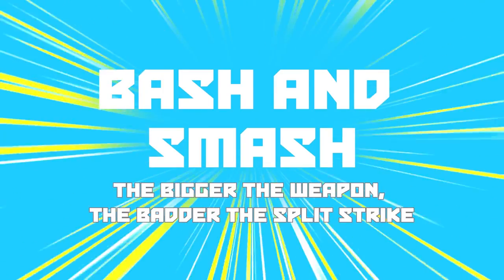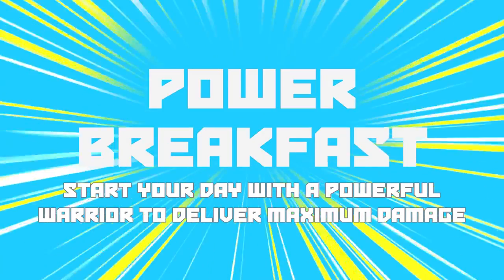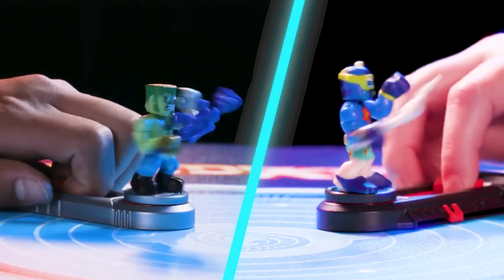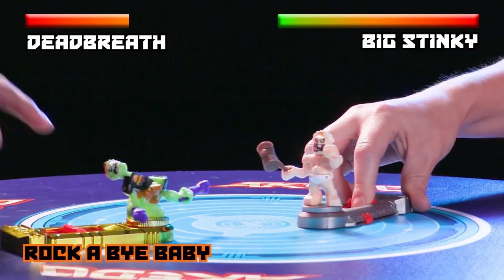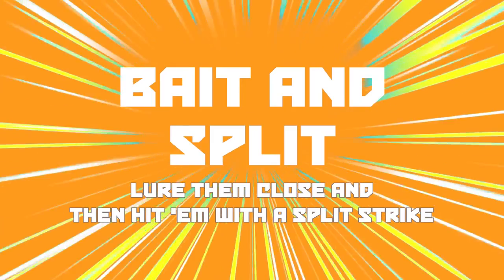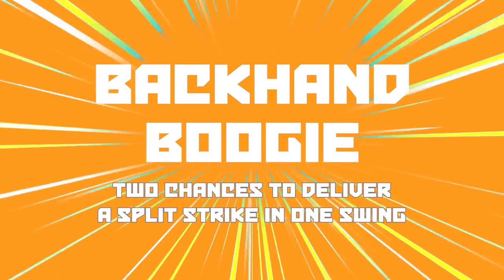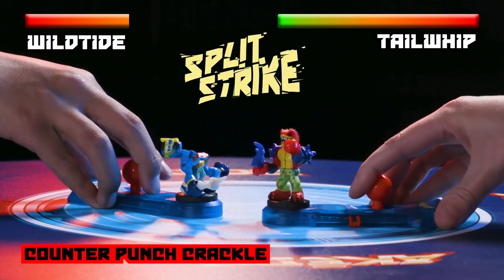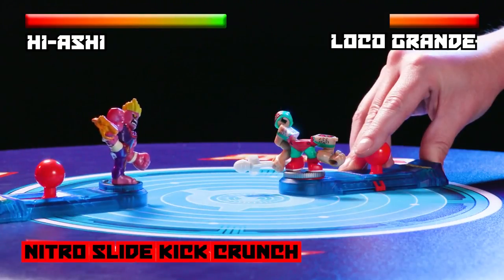AKEDO | TIPS & TRICKS GUIDE | READY, FIGHT, SPLIT STRIKE | WildBrain - Kids TV Shows Full Episodes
Now that you know how to play like a pro, take it to the next level with some advanced tips and knockout tricks. Keep your opponent guessing and the Split Strikes coming!

Get to know the toy: Mini Battling Action Figures with Next Level intensity! All the extreme moves of arcade fighting games has leapt off the screen and into your hands for some REAL battling action! Choose your Warrior, battle with fury and finish them with a Split Strike! - GAME OVER! Take on and challenge your friends as you battle to become the Ultimate Arcade Warrior.

Welcome to Akedo, the world’s biggest virtual reality tournament! Gamers choose from a range of powerful and quirky Akedo Warriors to battle in the ultimate fighting game mashup.
Join the battle. Become a legend.

READY, FIGHT, SPLIT STRIKE!

► Brand new video every two weeks on the official Moose Tube Mania!

► Level Up and enter the world of this top upcoming cartoon about VR gaming!